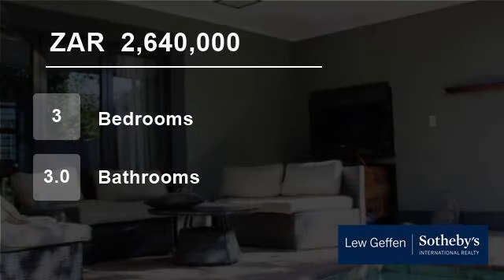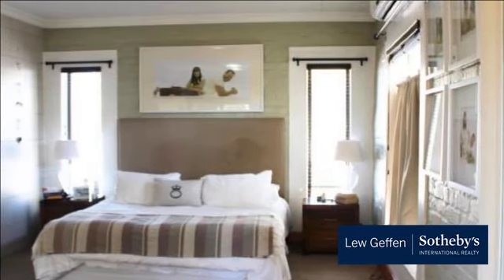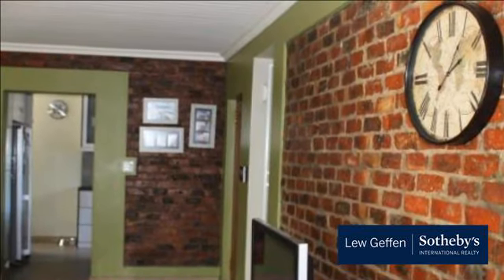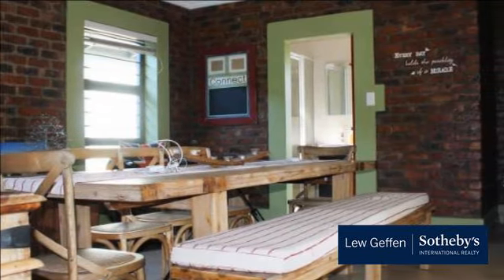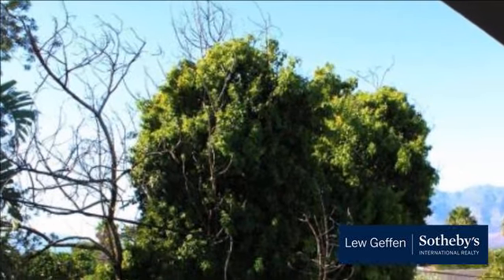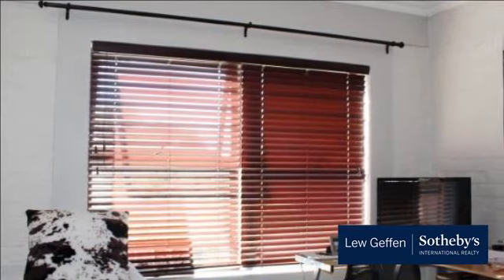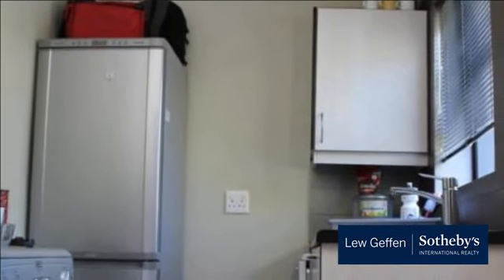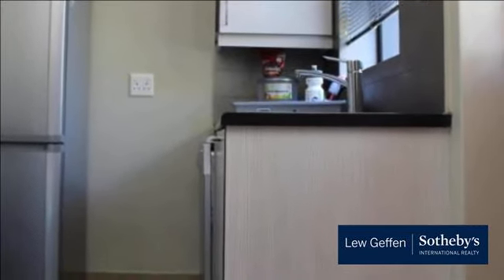3 Bedroom House For Sale in Paarl, Western Cape, South Africa for ZAR 2,640,000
This ready to move in home can only be really appreciated after seeing all it has to offer. This luxurious property can be sold furnished which makes it even an easier move as almost everything is brand new and fits the house perfectly. Upstairs you have three very spacious bedrooms secured. The main bedroom has a walk-in clo...